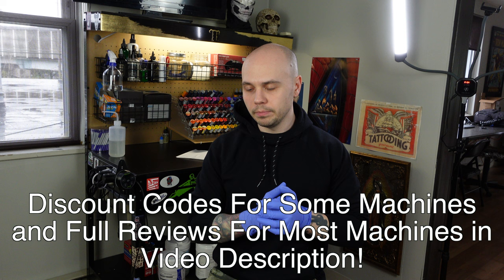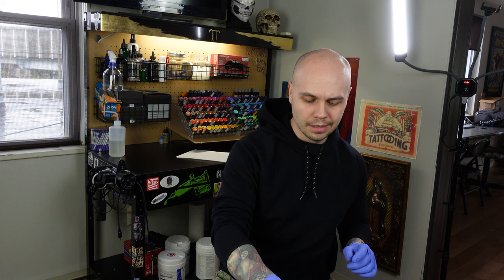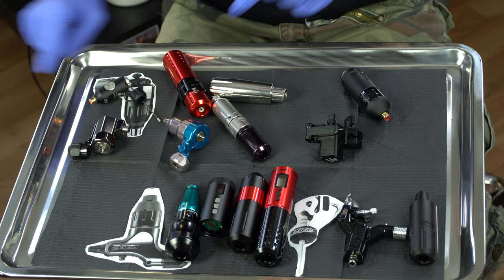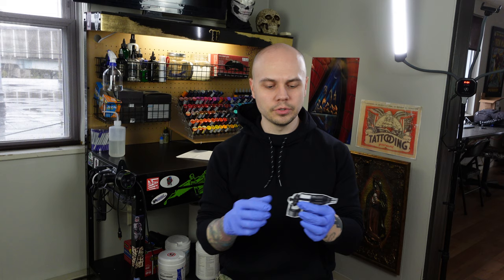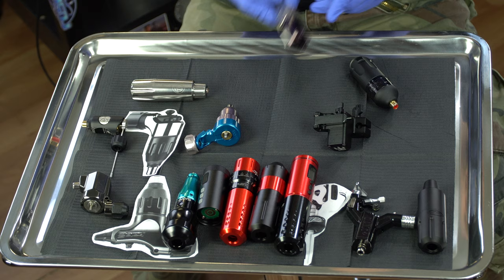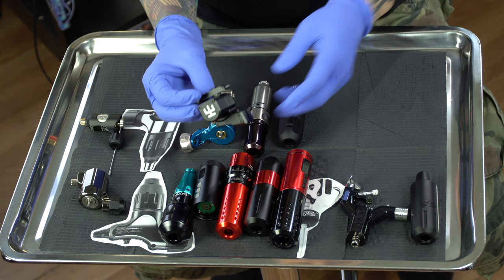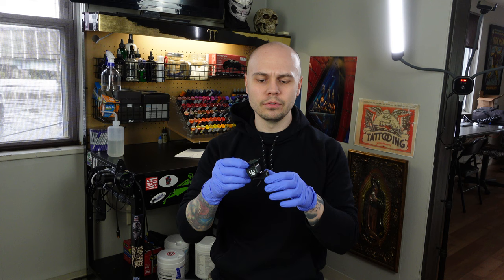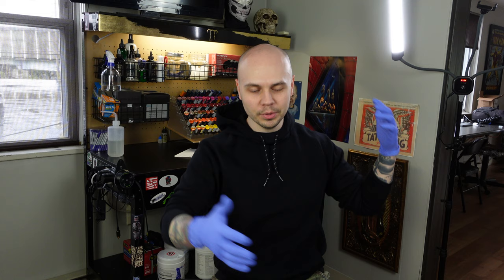The Best Tattoo Machine (Rating My Tattoo Machines)